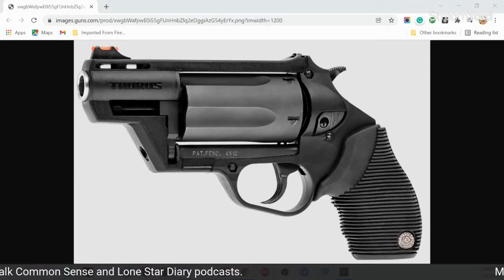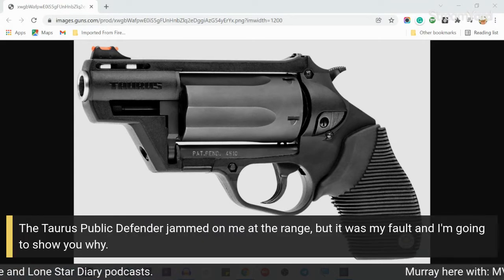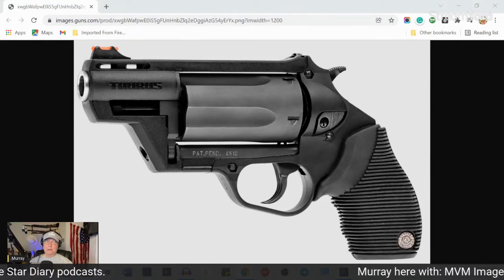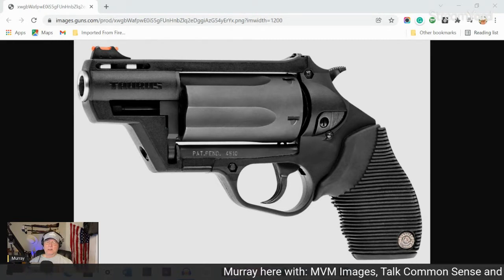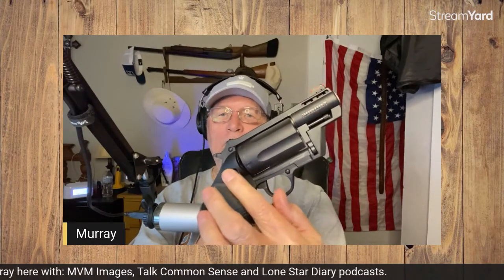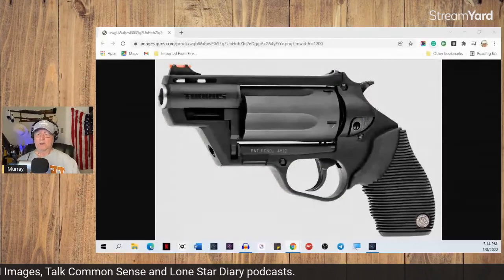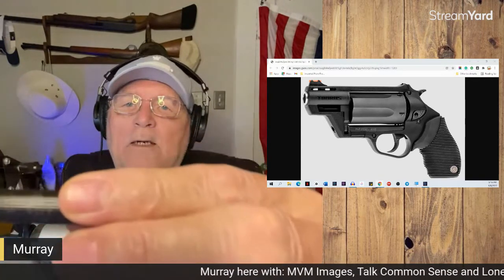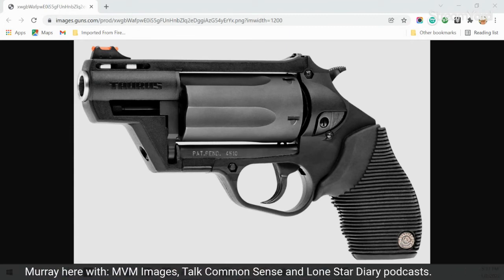Jammed Public Defender My fault!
Just wanted to share with you a possible problem you could have with the Taurus Judge Public Defender Poly if you're not careful when loading the revolver.